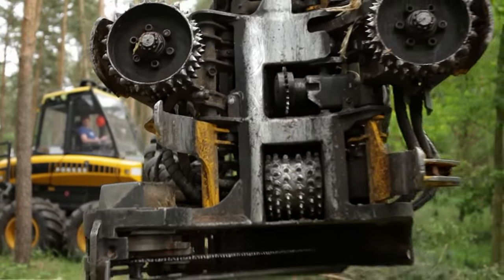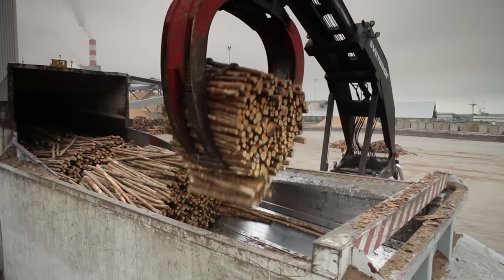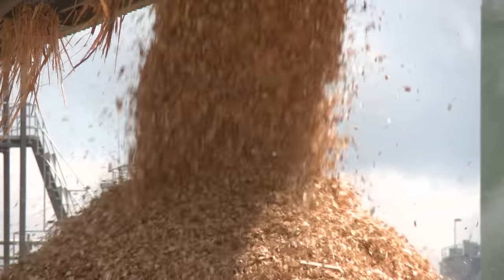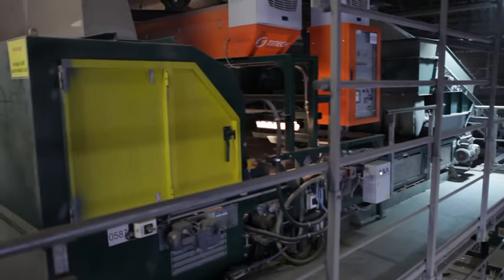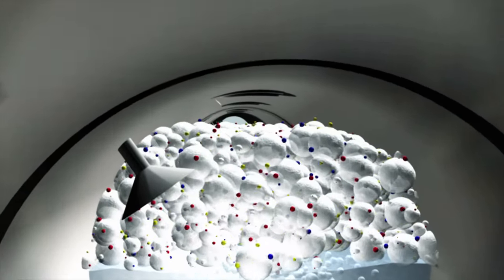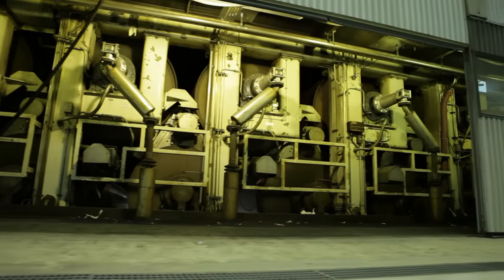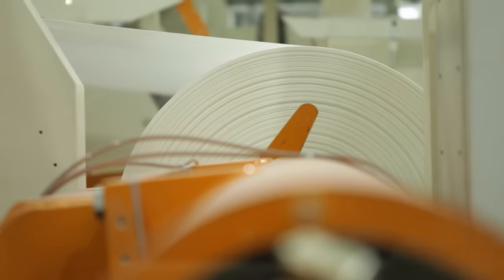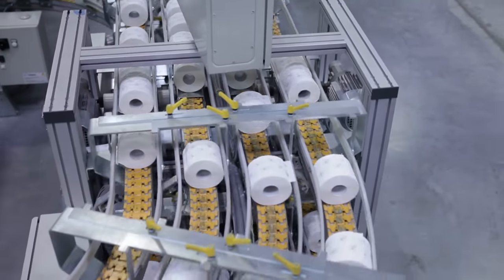Paper Machines - How a Tree Trunk Becomes a Roll of Toilet Paper | Free Documentary Shorts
The production of just a single sheet of paper requires a lot of high-tech. We followed the path of the paper. From the forest to the finished toilet paper.